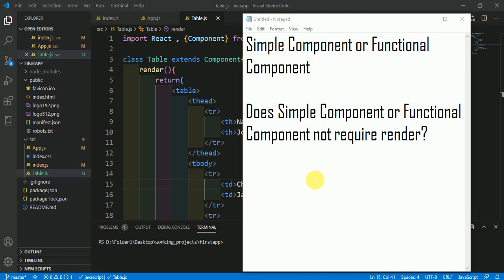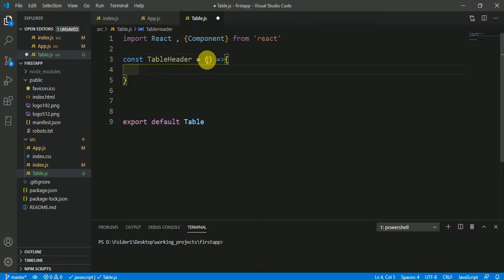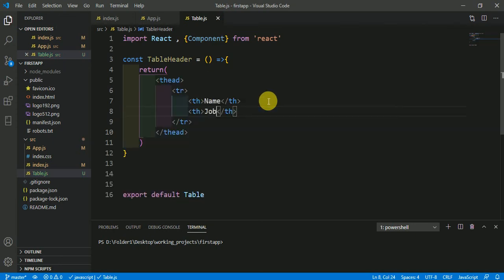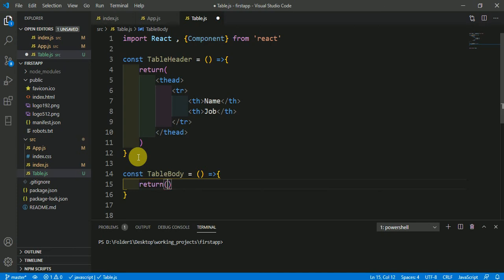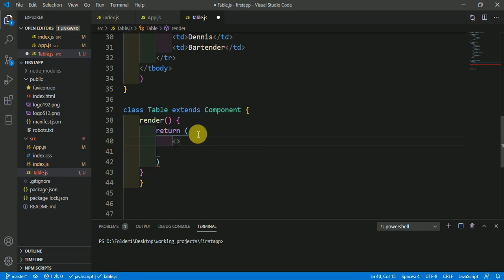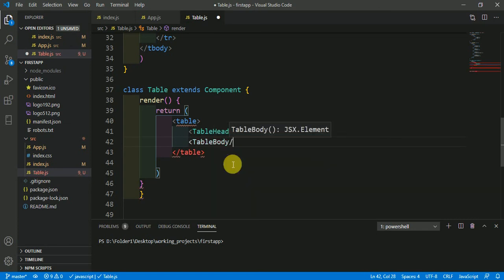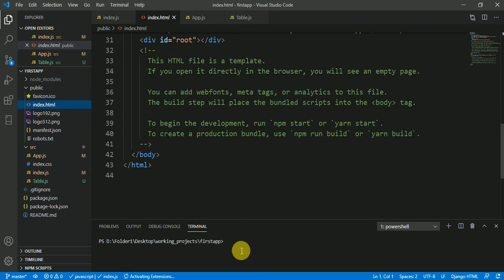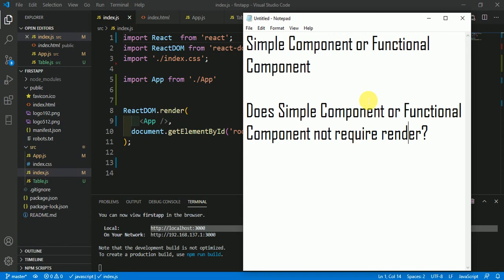9- Does Simple Component Or Functional Component not require render? | React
Does Simple Component Or Functional Component not require render
Simple Component and Functional Component in React